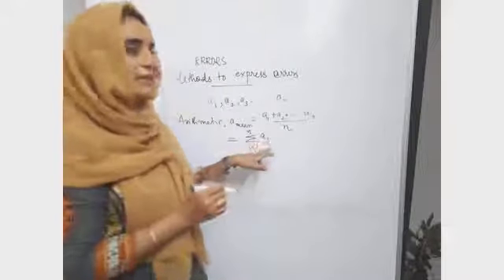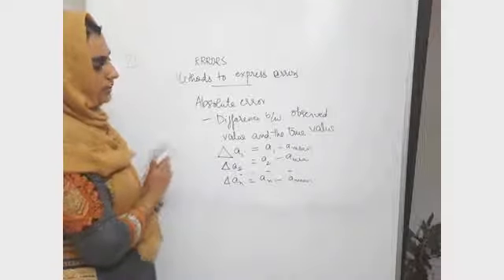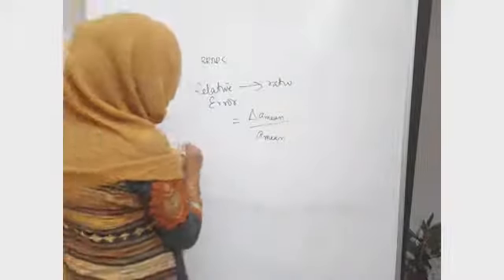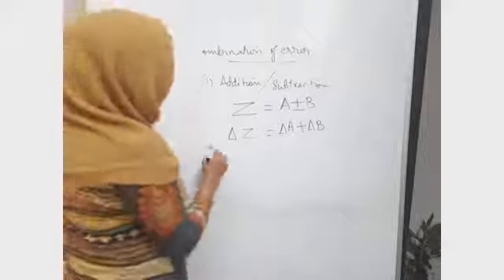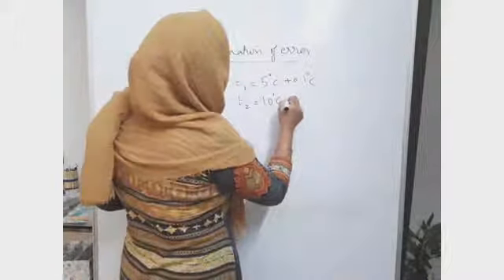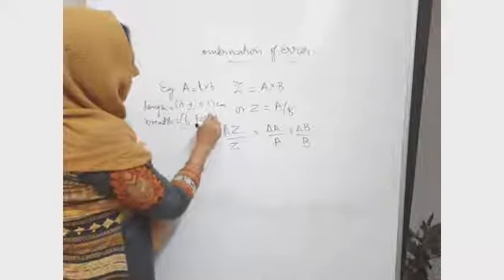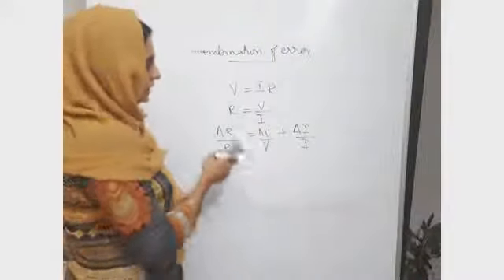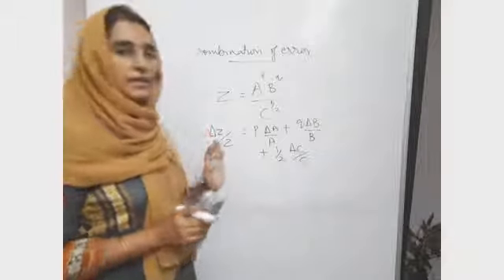Methods of expressing errors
Absolute error,relative error and percentage errors...combination of errors with relevant examples